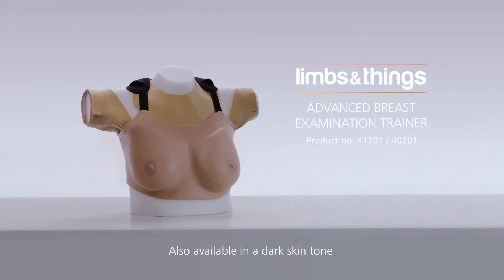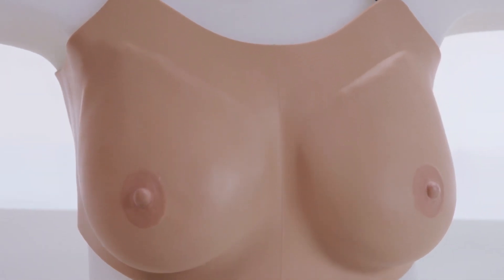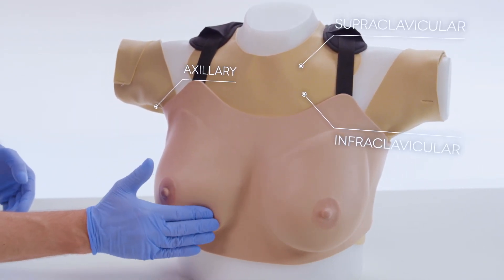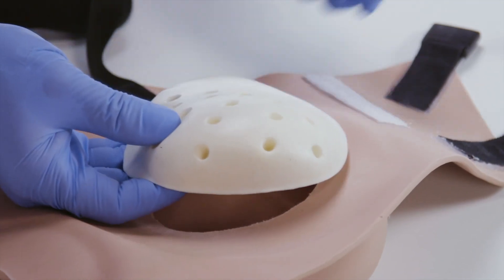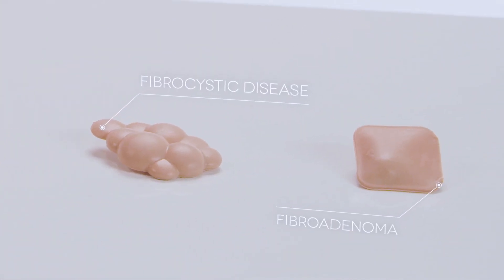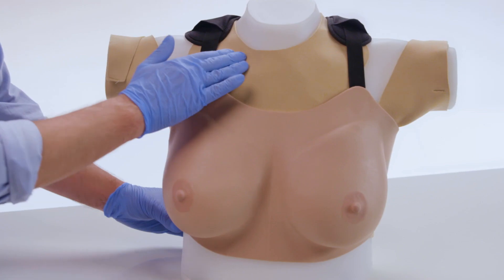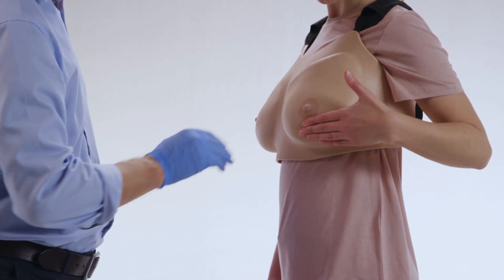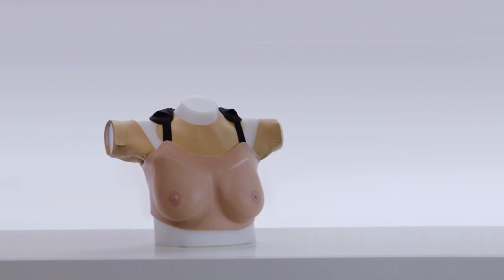Advanced Breast Examination Trainer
Our Advanced Breast Examination Trainer provides a highly realistic learning platform for acquiring the skills required to perform Clinical Breast Examination (CBE) and teaching Self-breast examination (SBE).

This model is available in light and dark skin tone.